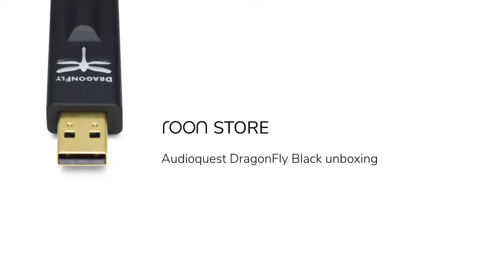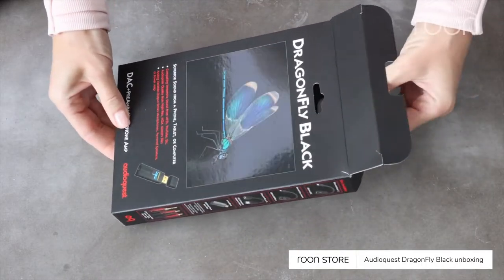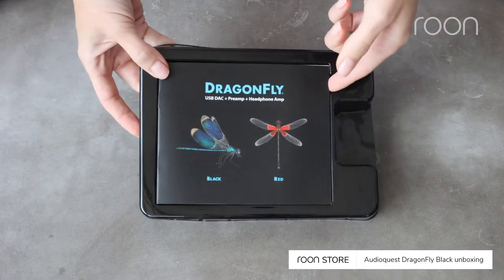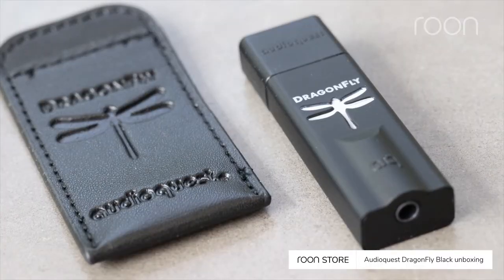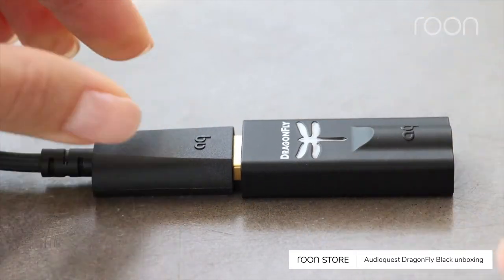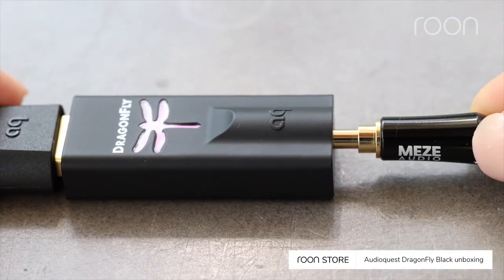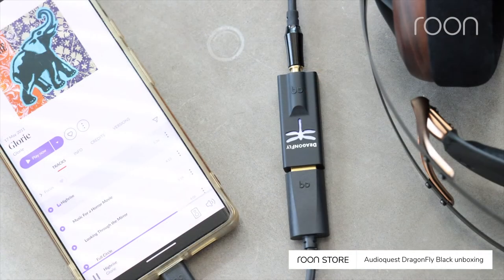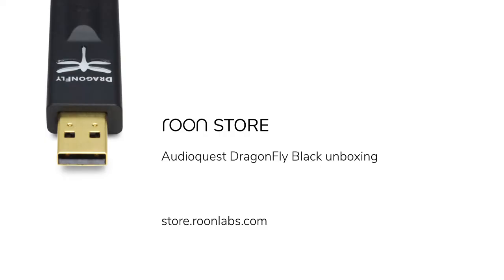AudioQuest DragonFly Black Unboxing | Roon Store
The go anywhere, do anything USB DAC from AudioQuest, each DragonFly model serves as a brilliant foundation for Hi-Res music listening in any mobile or desktop HiFi setup. These compact DACs feature integrated volume control, built-in MQA support and powerful headphone amps, all adding up to make the perfect starting point for any audiophile looking to upgrade the digital signal path in their system. At home or on the go, your DragonFly has you covered for just about every need.